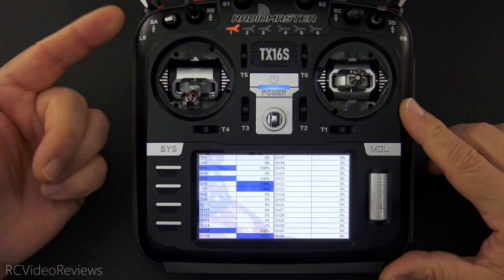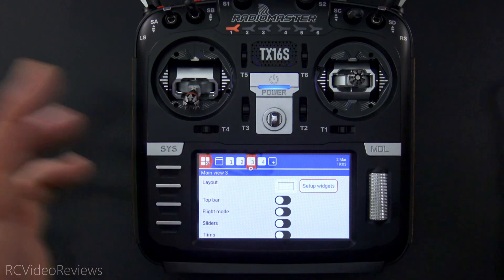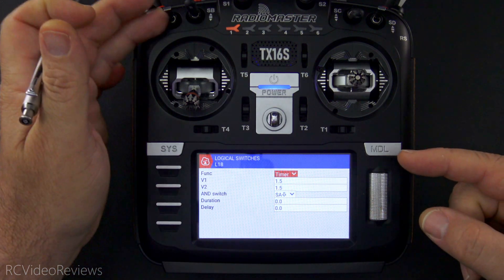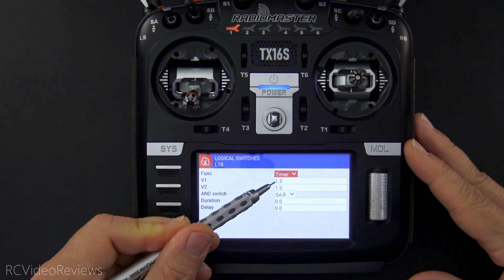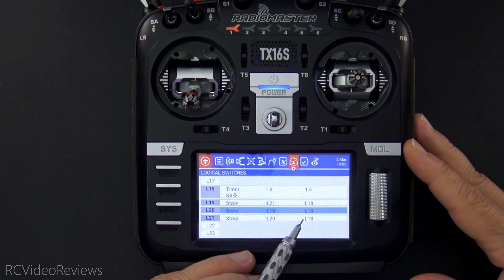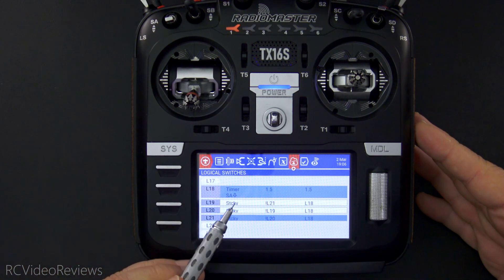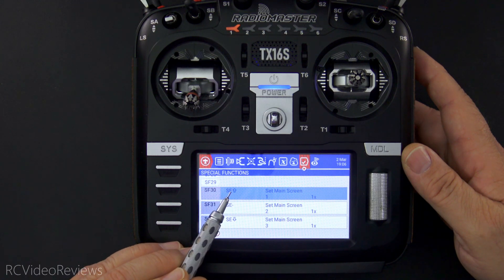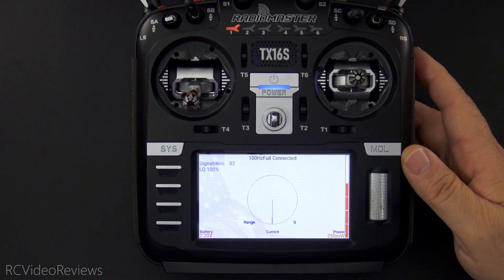EdgeTX Automated Main Screen Rotation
UPDATE: There is a small flaw in the logic used in this video. I suggest watching it, then watching this video for the fix

In this video, I'll show you a logic exercise to create a 3 position timed loop. Using this logic trick, you can activate logical switches on a timed basis to perform functions on your radio. Consider flashing a light, playing a series of escalating tones, or rotating through your main screens as shown in this video.

The point of the video is less about rotating the screen, and more about learning logic functions to help you develop creative solutions or solve problems with EdgeTX.